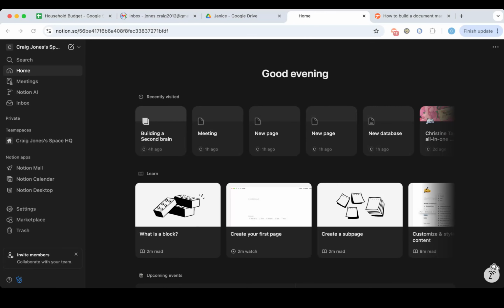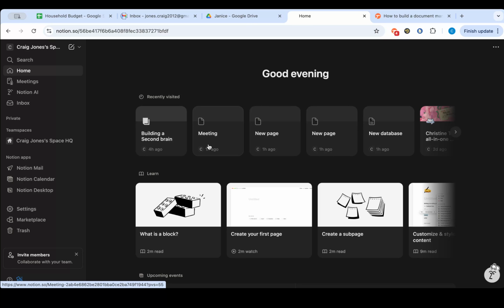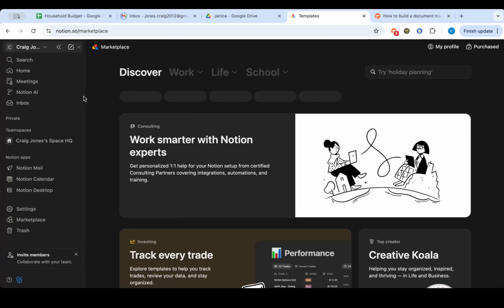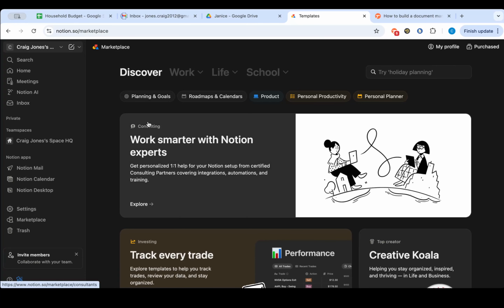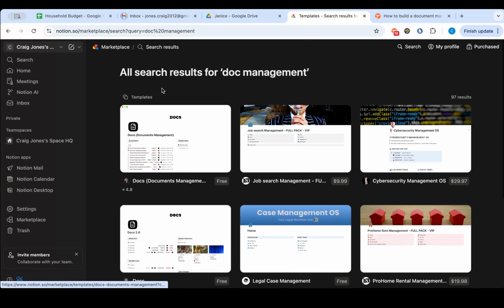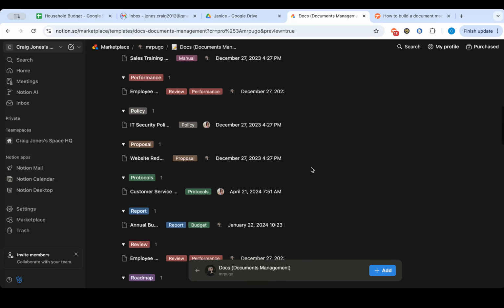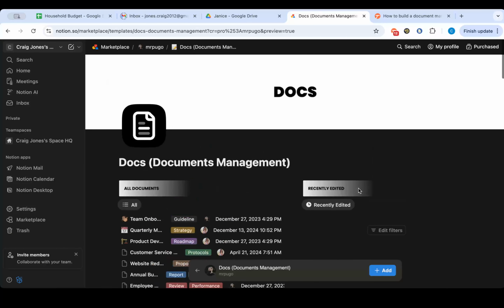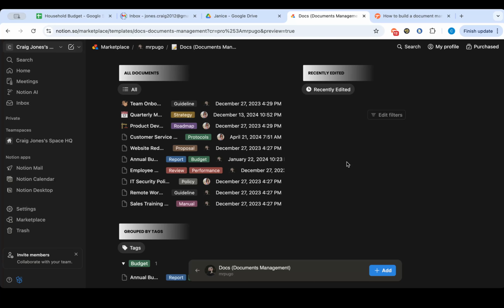How to Build a Document Management System in Notion - 2025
How To Build A Document Management System In Notion - 2025 📁 Set up a clean, searchable document hub in Notion so you always know where your files live.

Steps
• Open Notion → Create a new page → Add a Database — Table titled “Documents.”
• Add properties: File, Category, Tags, Date Added, Owner.
• Upload or link files using the File property → Add categories for sorting.
• Create different views: Board by Category, Table for full list, Gallery for visual docs.
• (Optional) Add Relations to link documents to Projects or Tasks → Use Filters to auto-organize.

Timestamps
0:00 (How to Build a Document Management System in Notion - 2025)
0:05 Create Documents Database
0:15 Add Properties & Upload Files
0:25 Build Views → Board, Table, Gallery
0:40 Wrap-up

Helpful Tips: Notion Document Management, Organize Files Notion, Notion Database Setup

If you find this video on How to Build a Document Management System in Notion - 2025 helpful, please consider subscribing to the channel so we can continue to bring you amazing troubleshooting tips for your PC!